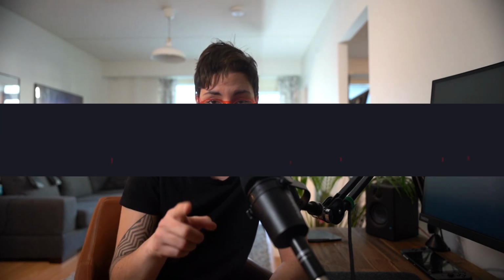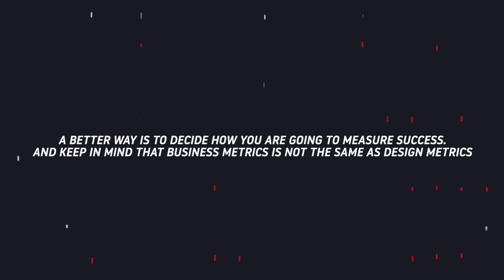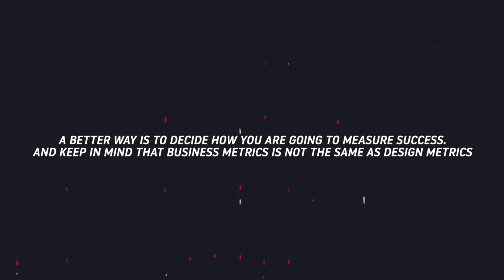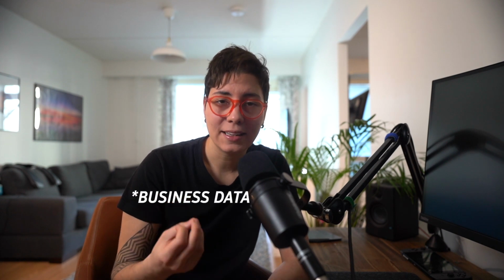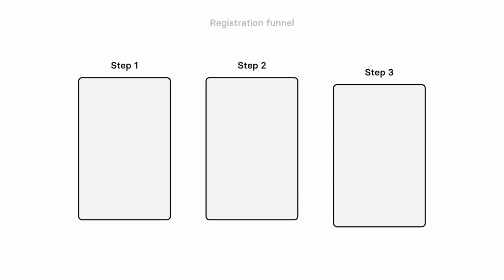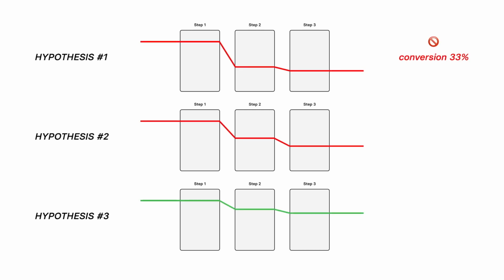The future of product design